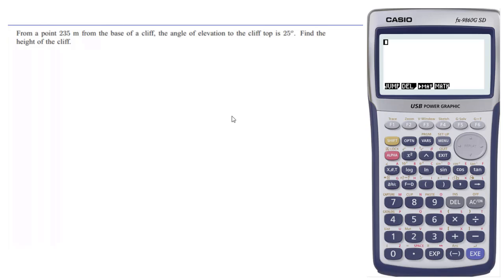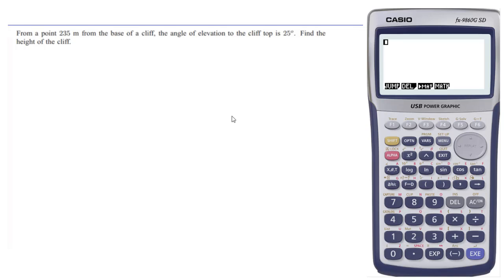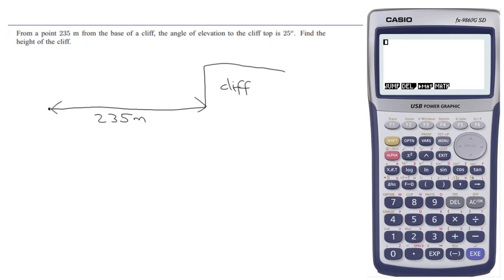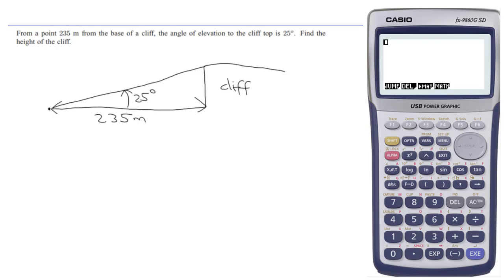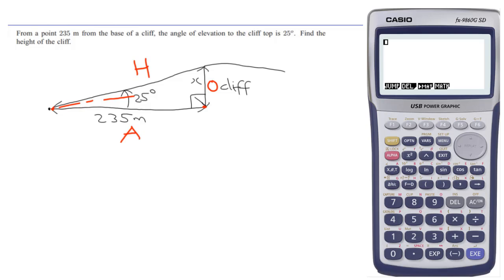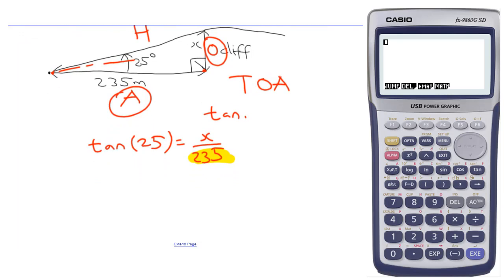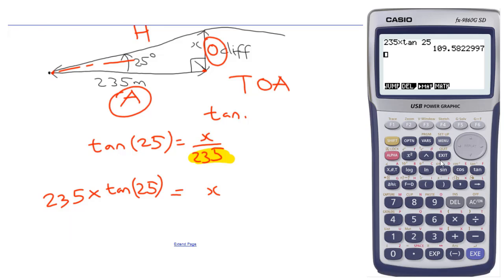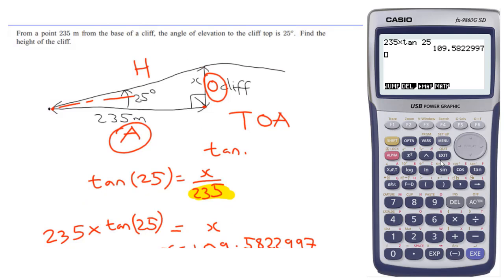Trigonometry - angle of elevation